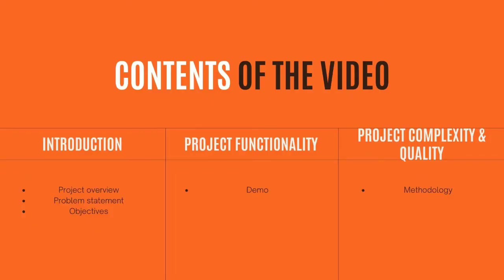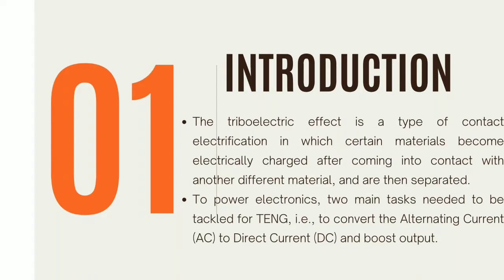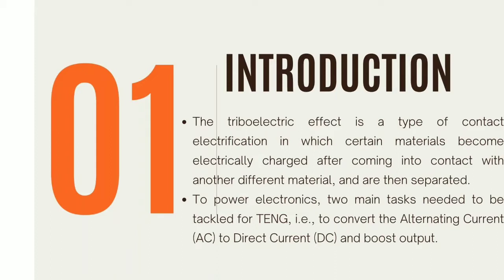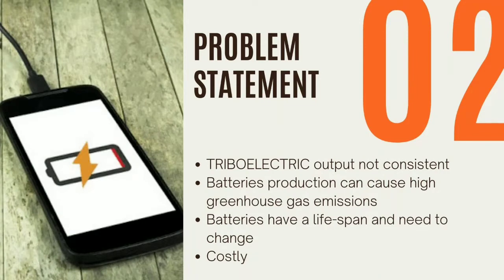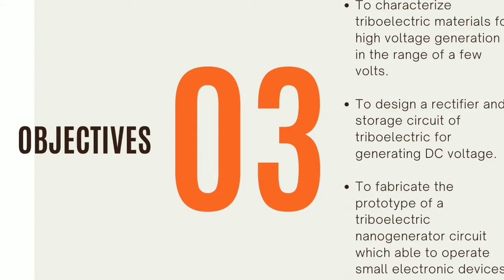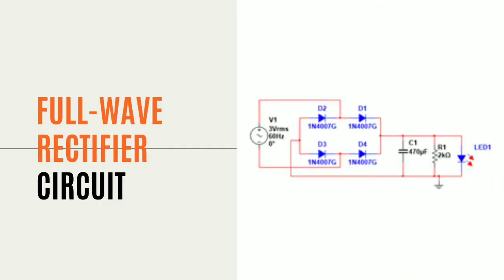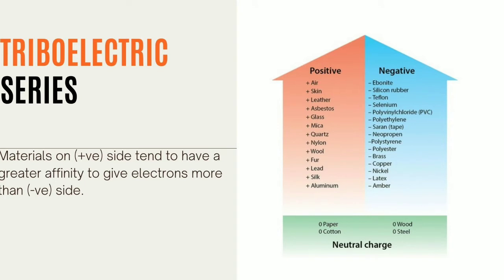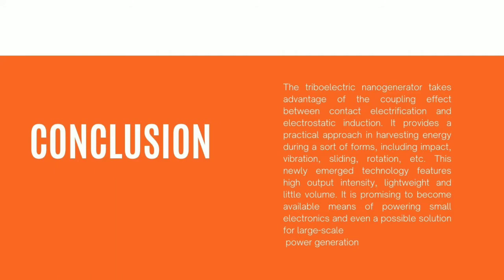UTeM FKEKK INOTEK 2021